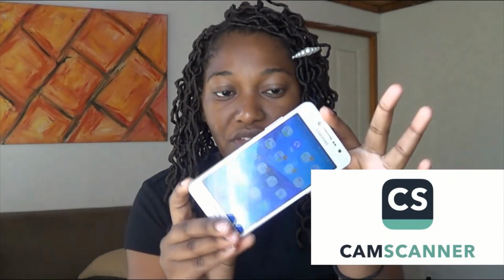How To Cope With UNISA Online Tests and Exams with no access to a Printer | Uploading on MYUNISA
In this video I discuss some of the challenges that come with online tests and exams. Problems like:
How to cope with your UNISA online tests and exams if you do not have a printer?
How to cope with your UNISA online tests and exams if you do not have a scanner?
The best scanner or android users. Which I recommend CAMSCANNER.
How to cope when MYUNISA is overwhelmed and your file is taking too long to upload on MYUNISA.

I also believe you don not have to be studying with UNISA for these tips to be applicable.

I love you for watching!

FAQ
Age:                   25
Camera:            Sony HD hand camera